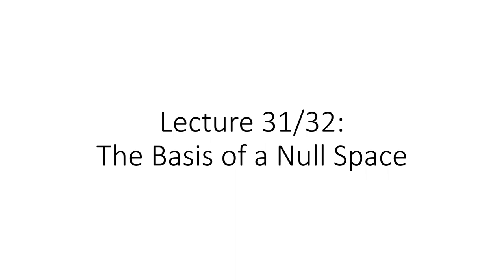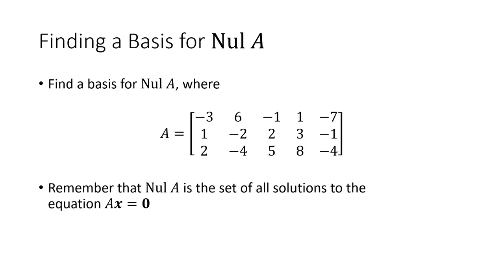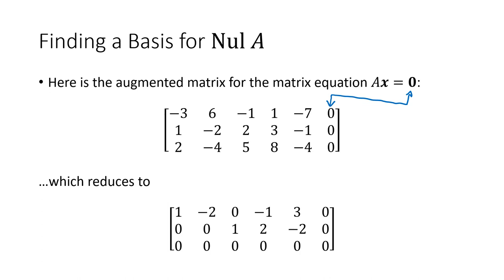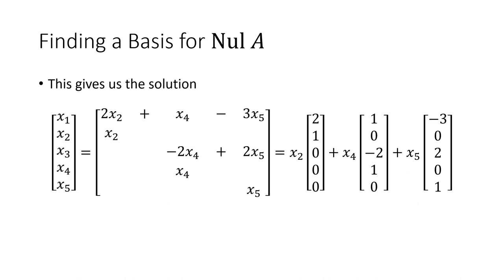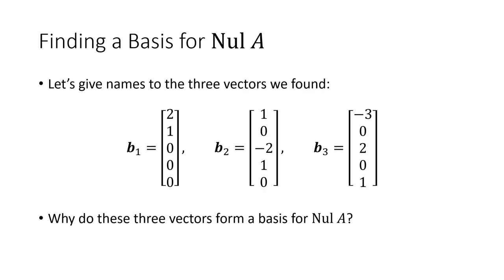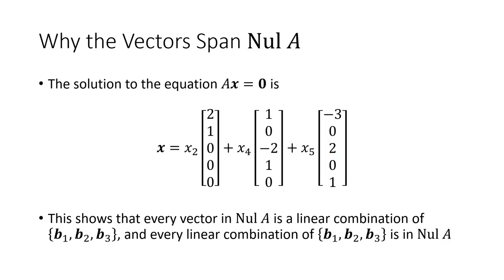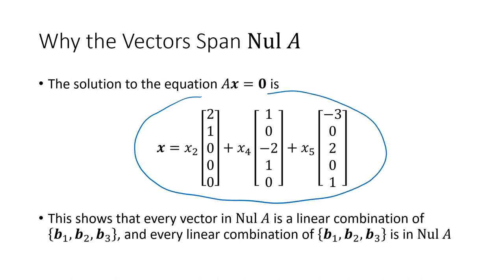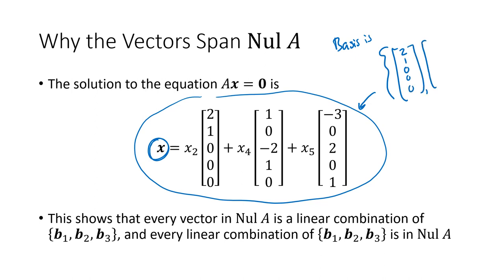Linear Algebra - Lecture 31/32 (modified) - The Basis of a Null Space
This is a modified version of Lecture 31 and Lecture 32 that focuses on finding the basis of the null space of a matrix.